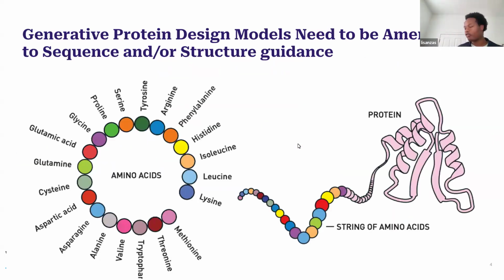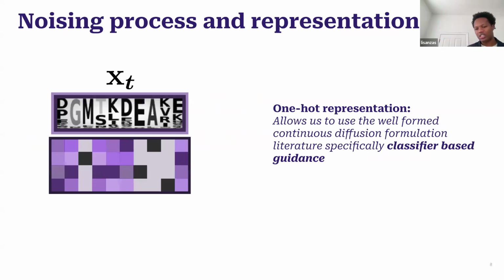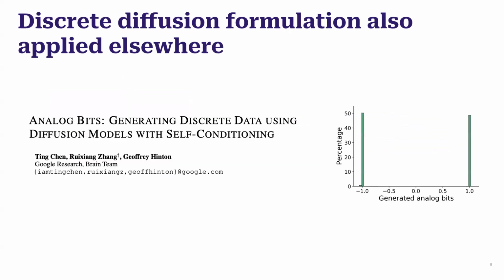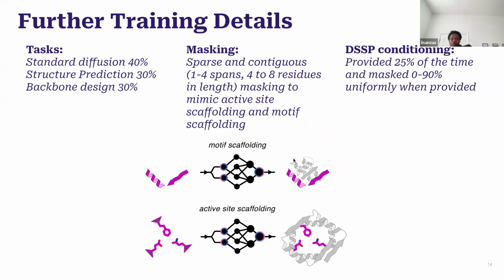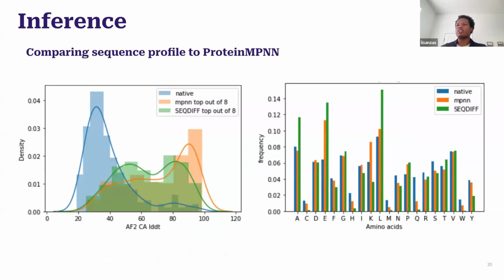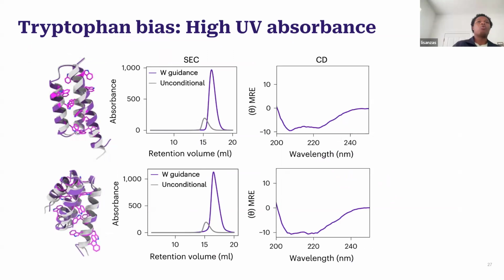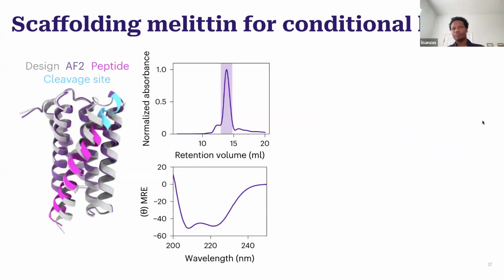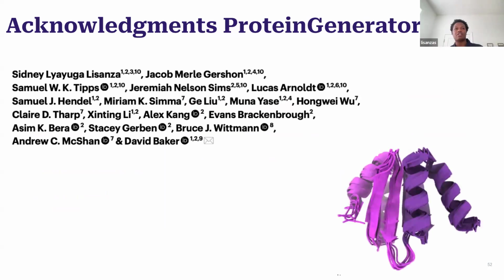Multistate and functional protein design using RoseTTAFold sequence space diffusion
Computational Intelligence Group, CIG is a community of Research Enthusiasts(Graduate Students and Researchers) at Makerere University.

Abstract
Protein denoising diffusion probabilistic models are used for the de novo generation of protein backbones but are limited in their ability to guide generation of proteins with sequence-specific attributes and functional properties. To overcome this limitation, we developed ProteinGenerator (PG), a sequence space diffusion model based on RoseTTAFold that simultaneously generates protein sequences and structures. Beginning from a noised sequence representation, PG generates sequence and structure pairs by iterative denoising, guided by desired sequence and structural protein attributes. We designed thermostable proteins with varying amino acid compositions and internal sequence repeats and cage bioactive peptides, such as melittin. By averaging sequence logits between diffusion trajectories with distinct structural constraints, we designed multistate parent–child protein triples in which the same sequence folds to different supersecondary structures when intact in the parent versus split into two child domains. PG design trajectories can be guided by experimental sequence–activity data, providing a general approach for integrated computational and experimental optimization of protein function.

Conenct with Us on X.
X: @lukman_bukenya
X: @BrightonNu82180